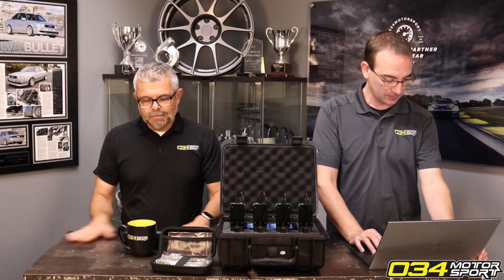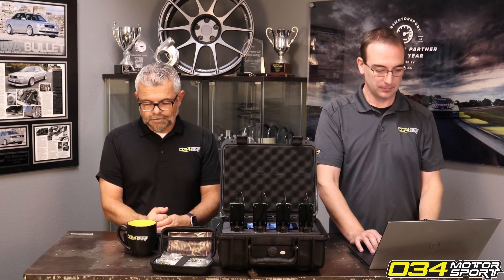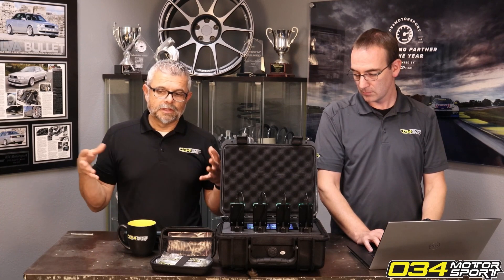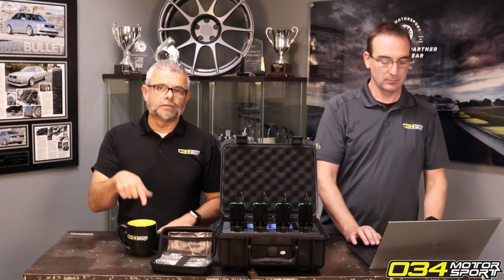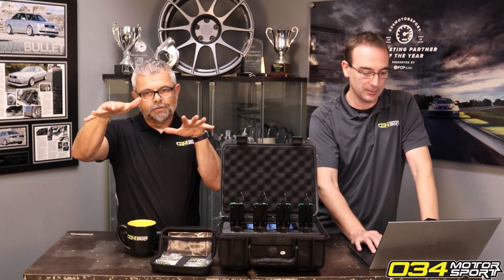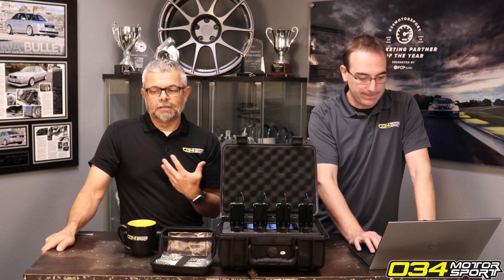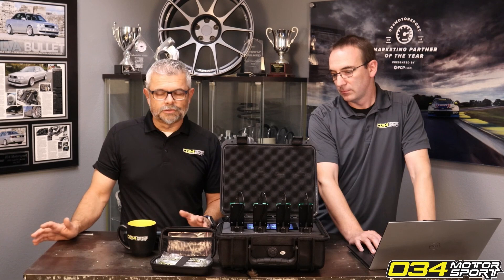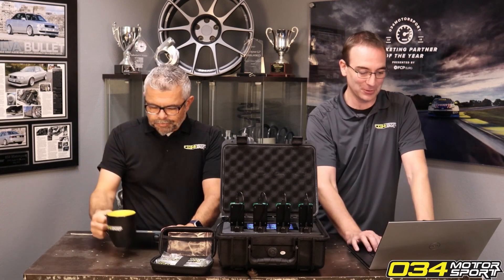Do Front Splitters and Rear Diffusers Actually Increase Downforce? | 034Motorsport FAQ